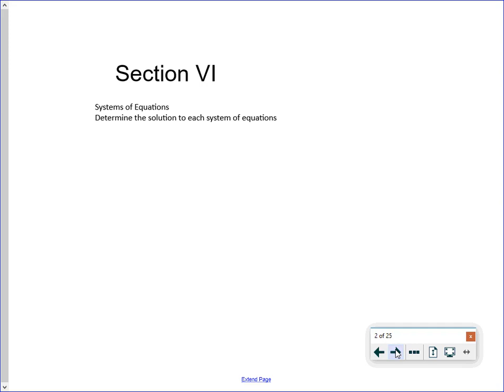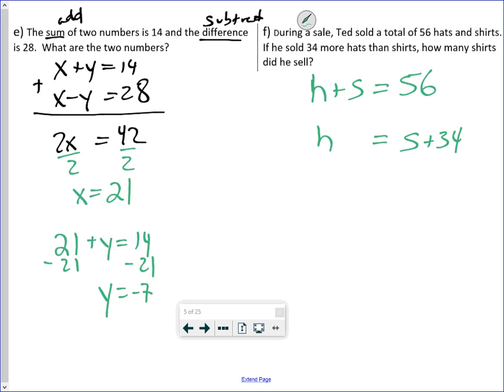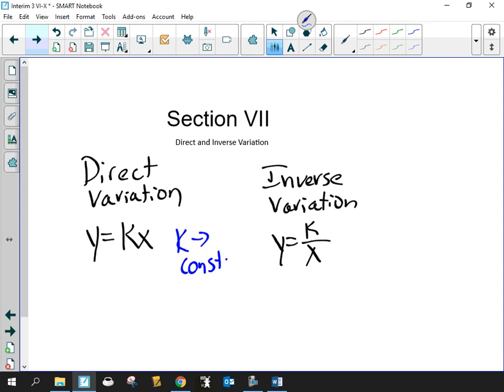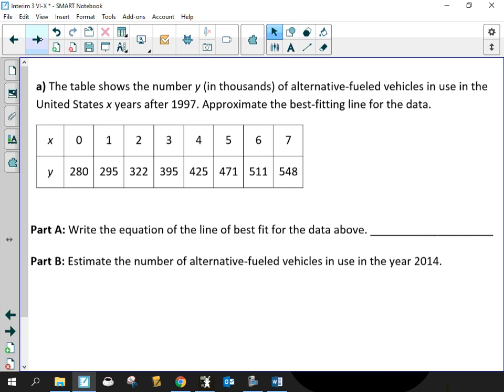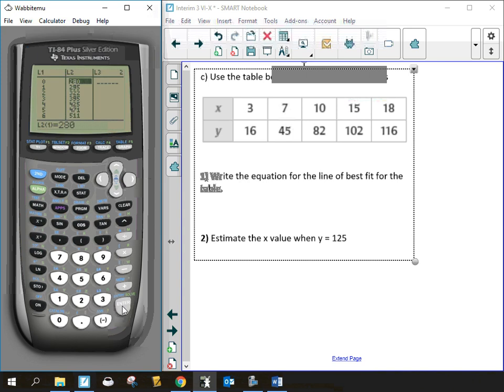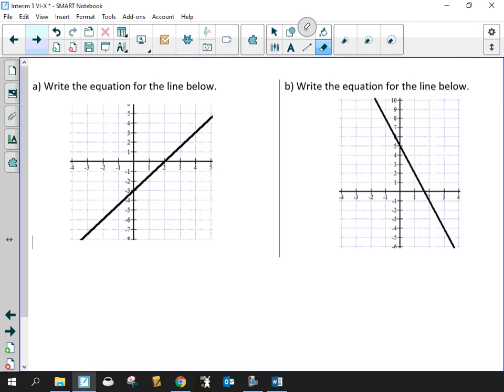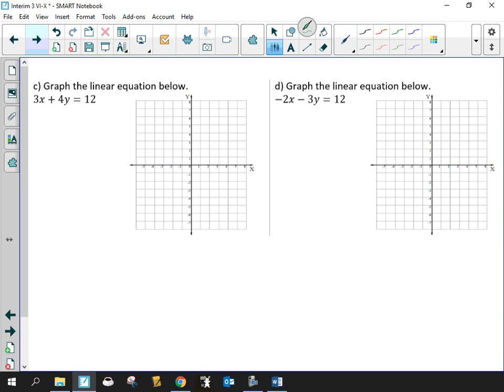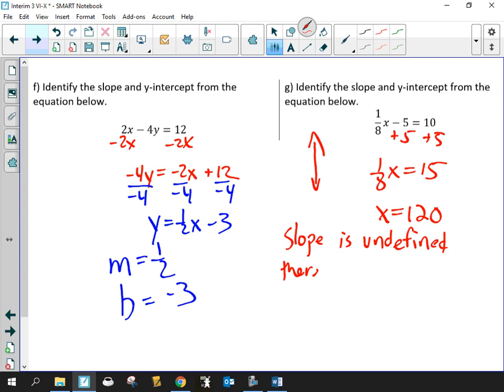Interim 3 test review part 2